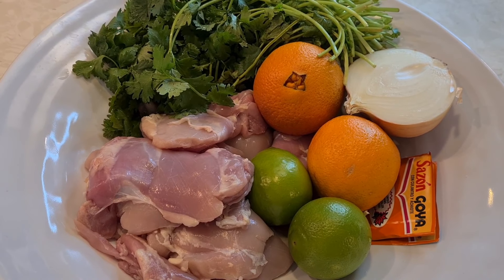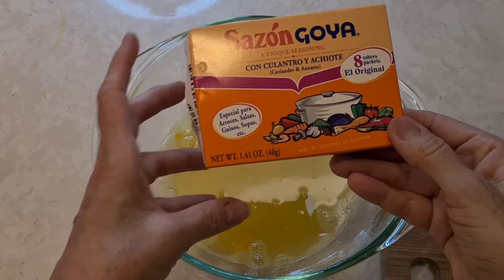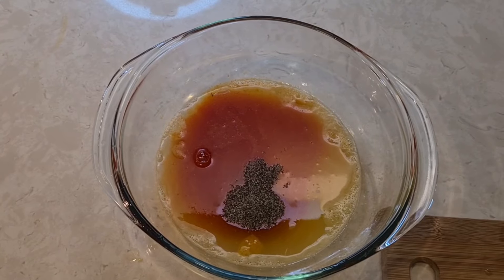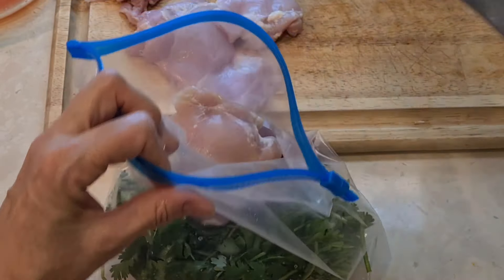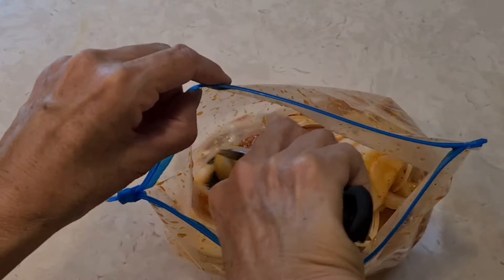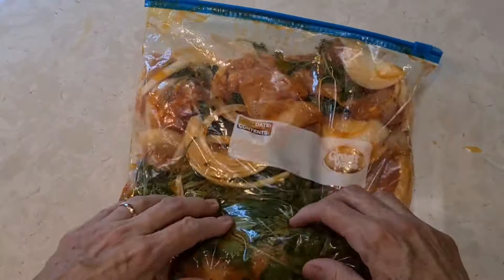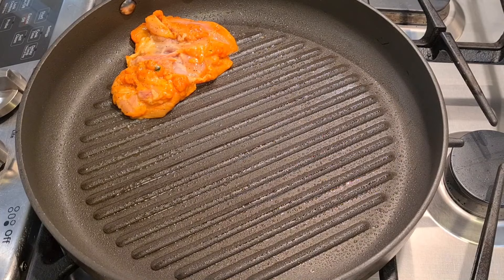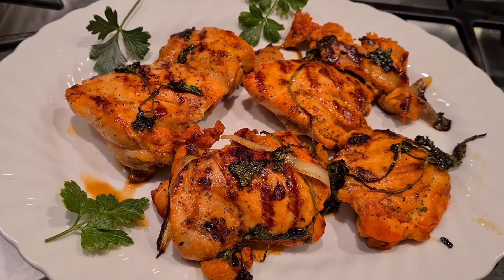Mexican Pollo Asado/Mexican Marinated Chicken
2 lb boneless skinless chicken thighs

Marinade:
1 bunch of cilantro (after I made this I realized that I could have used 1/2 this amount of cilantro.)
2 packets of Sazon seasoning Goya
(con culantro y achote) (coriander & annatto)
1 tbsp white wine vinegar
1/2 tsp salt
1/2 tsp pepper
1/2 onion
1/4 cup olive oil
**cook approximately 5 to 6 minutes on each side.**